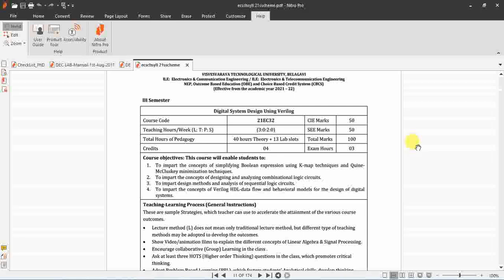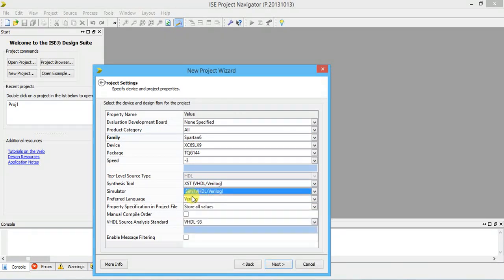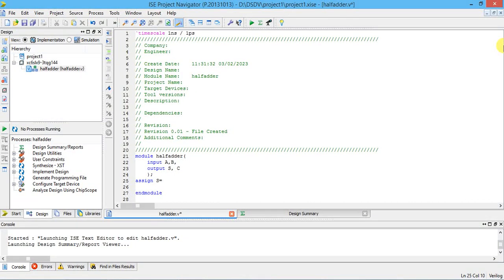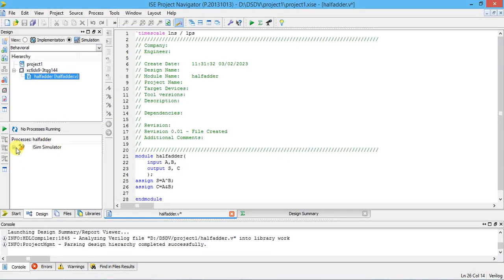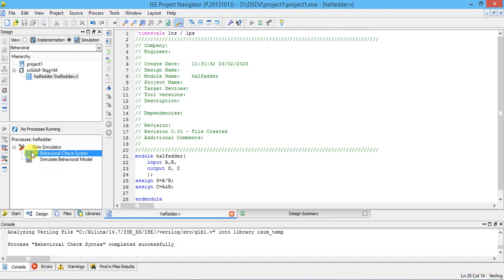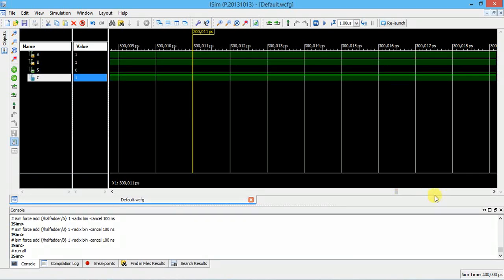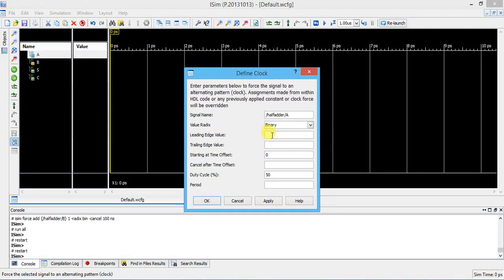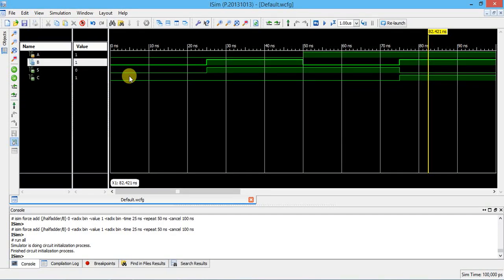To realize Half Adder circuit using Verilog data flow description.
verilog To realize Half Adder circuit using Verilog data flow description.
VERILOG PROGRAMMING
HALF ADDER VERILOG
VERILOG RAGHUNATH